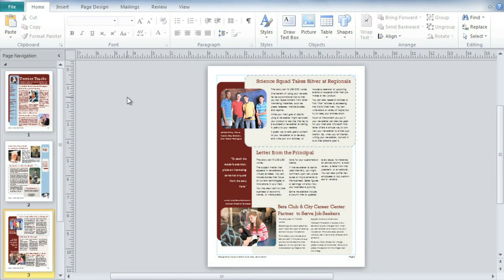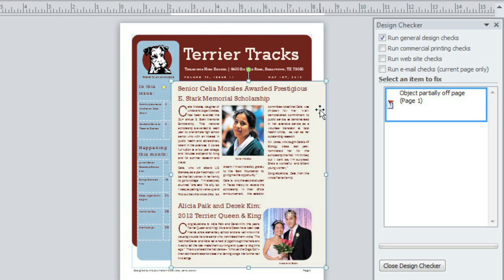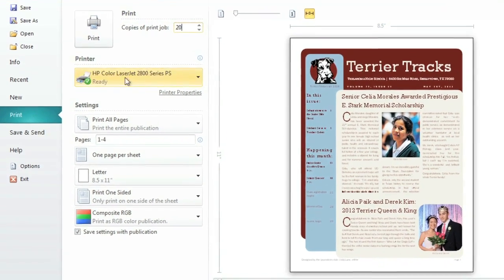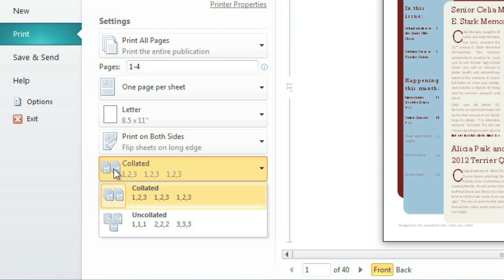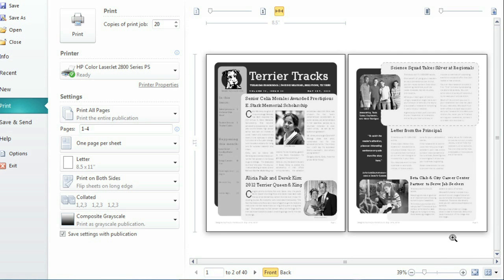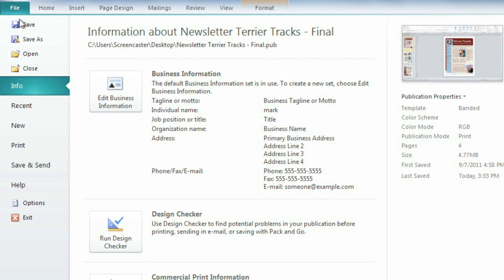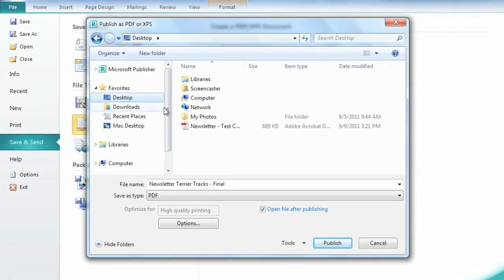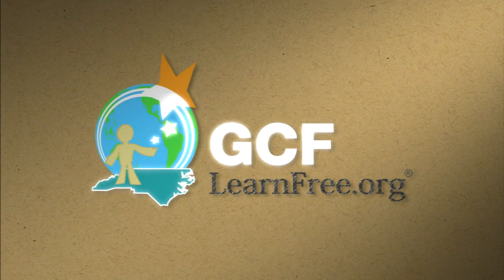Publisher 2010: Printing and Publishing in Publisher 2010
In this video, you’ll learn more about printing and publishing in Publisher 2010. for our text-based lesson.

This video includes information on:
• Printing publications
• Publishing publications
• Publishing electronically